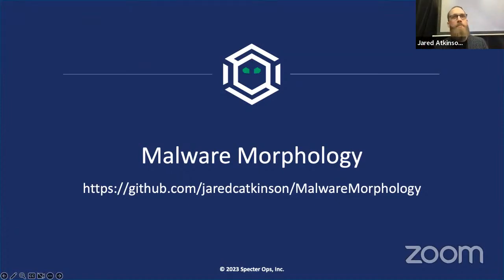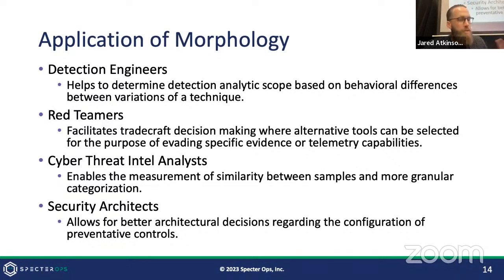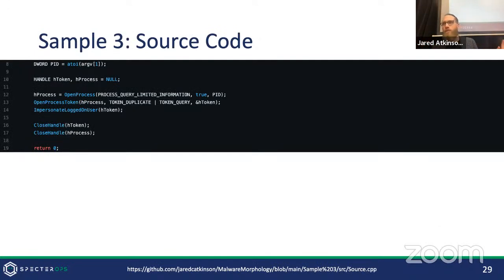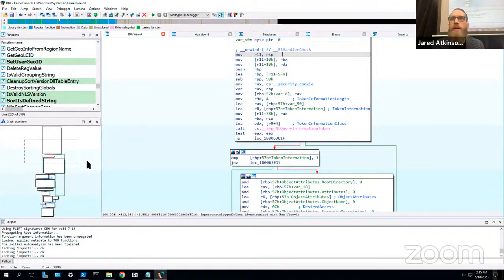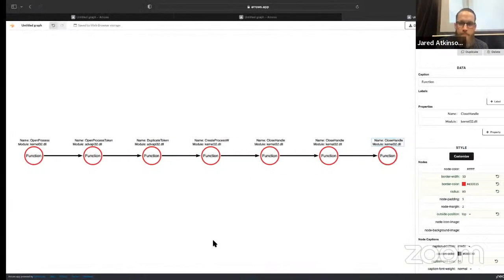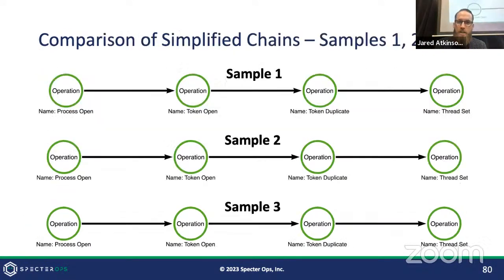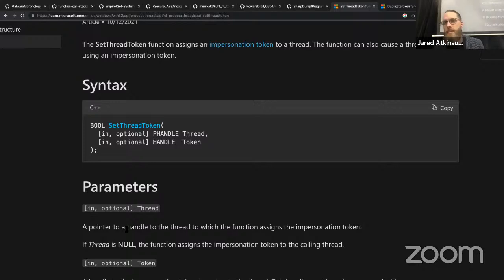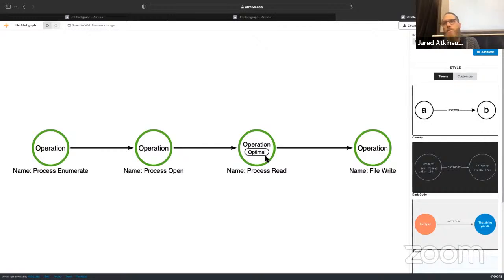Malware Morphology for Detection Engineers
As Defenders it is easy to view attacker behavior through a Technique lens, but this perspective often causes us to forget about the diversity of implementation, morphology, that exists within a Technique. This often leads to detection rules that are more narrowly focused on specific tools instead of on the underlying behavior(s) themselves. MITRE ATT&CK provides a schema for evaluating inter-technique differences between tools, such as the differences between Kerberoasting and DCSync, but we currently do not have an industry-wide model for evaluating intra-technique differences, such as the how two tools performing LSASS Dumping might differ in approach and thus lead to evasion opportunities.

In this workshop, attendees will be presented with various tools that implement the same Technique, but use different approaches, or Procedures, to do so. We will then walk participants through the process of analyzing these tools to understand exactly where and by how much they differ. Participants will then learn how to model different Procedures to evaluate their similarity and determine the optimal events or logs to serve as a foundation for building resilient detection rules.